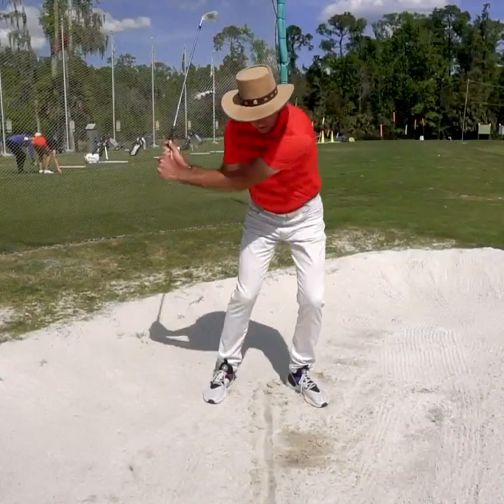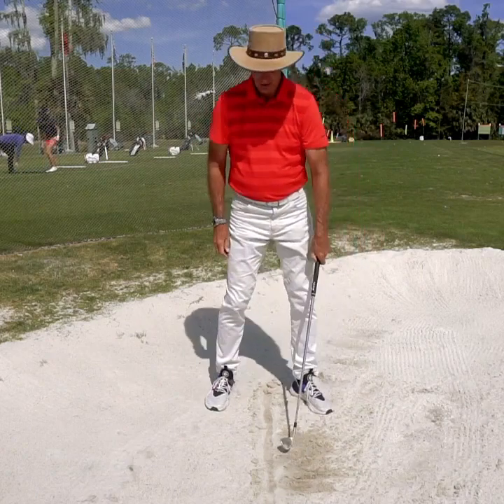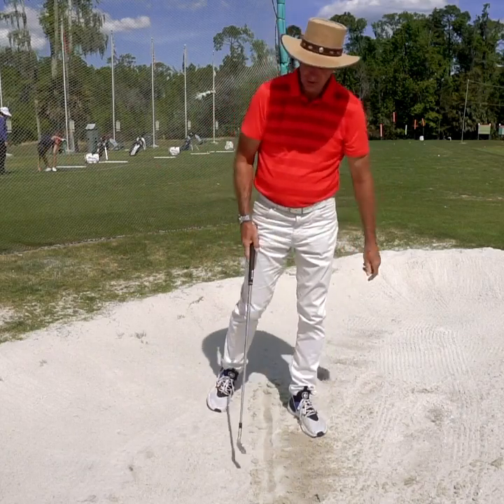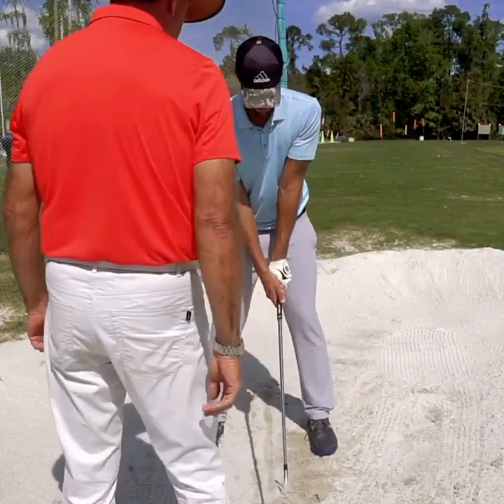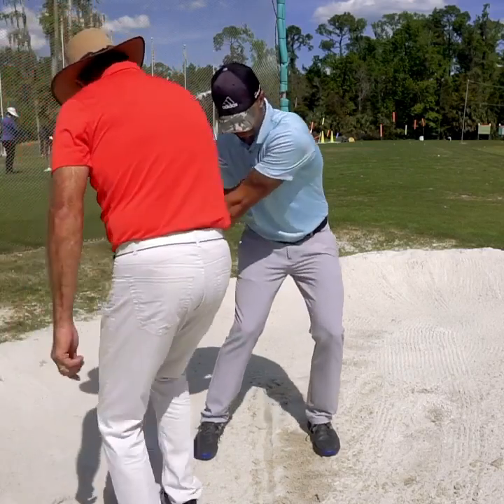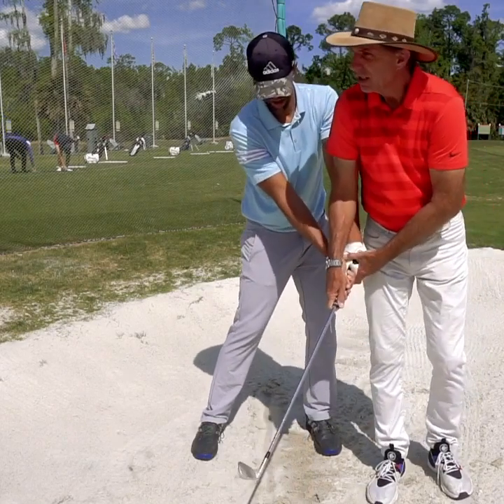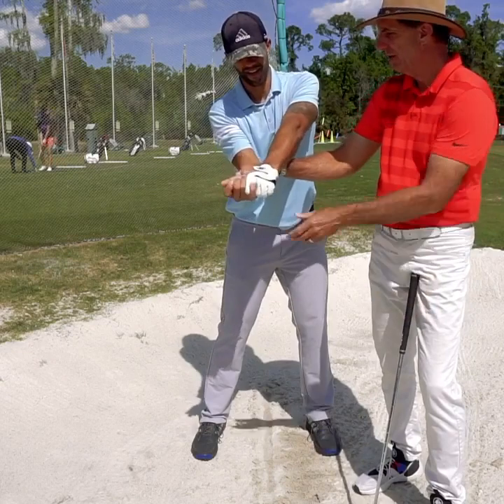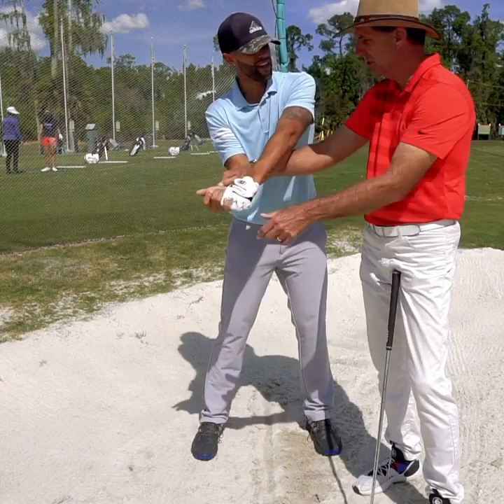Mike Bender - BUNKER TRAINING - FOREARMS AT IMPACT